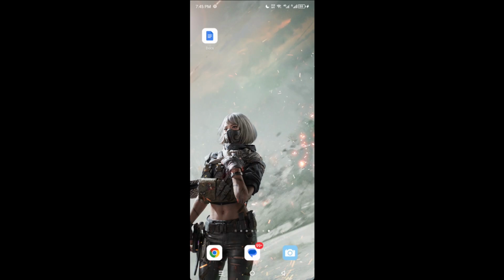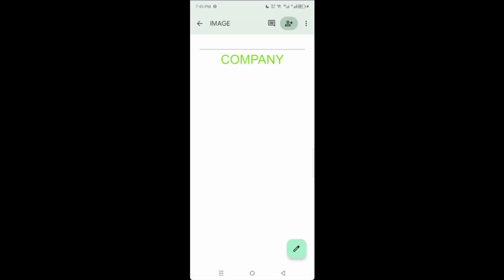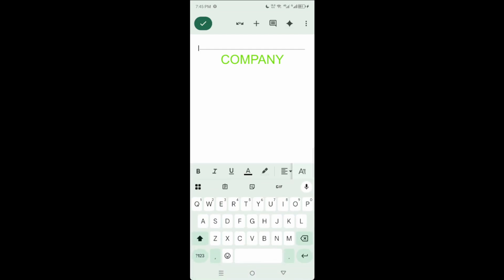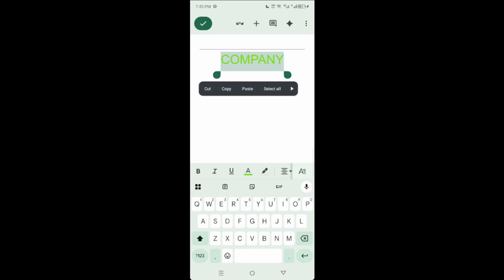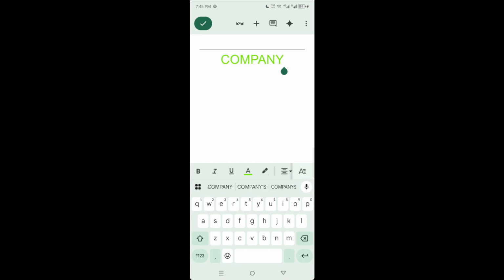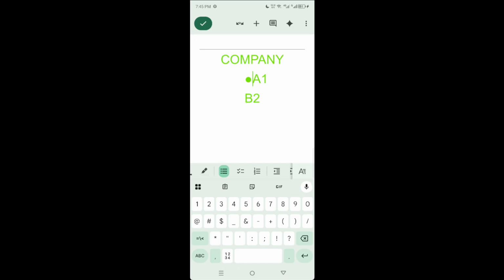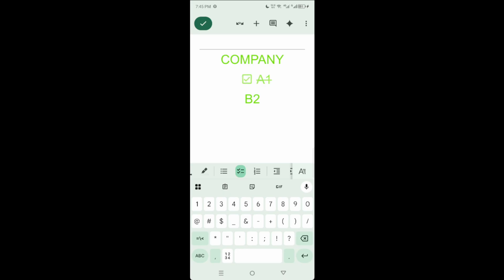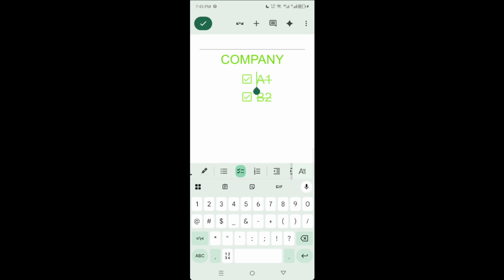How to Tick on Google Docs [2026 Full Guide]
How to Tick on Google Docs

In this video, we show you exactly how to tick on Google Docs using various checklist and symbol insertion methods. Mastering the implementation of checkmarks is essential for creating organized action items, tracking project milestones, and enhancing the overall scannability of your documents.

Incorporating interactive or static markers allows for better task management and clearer communication within a collaborative workspace. By utilizing these organizational tools, we can transform standard text into functional lists that help maintain accountability and streamline the completion of complex workflows.

Technical Specs:
Software: Google Docs; Feature: Formatting & Tools